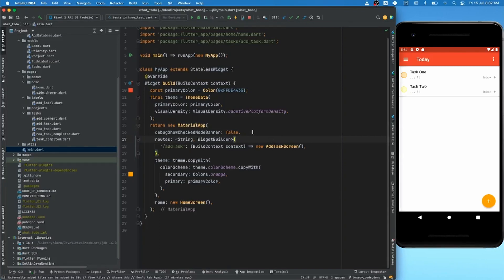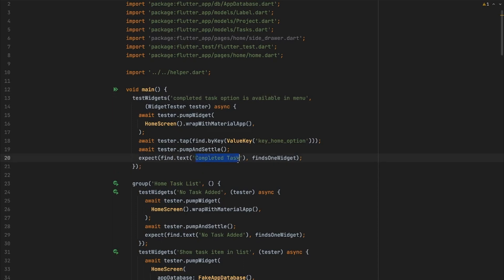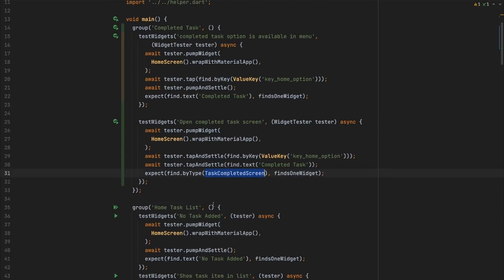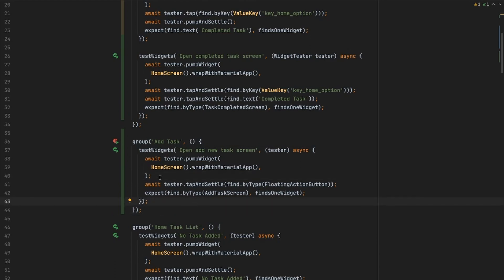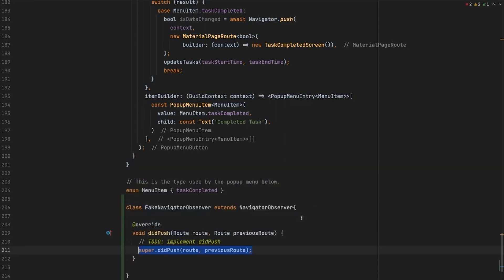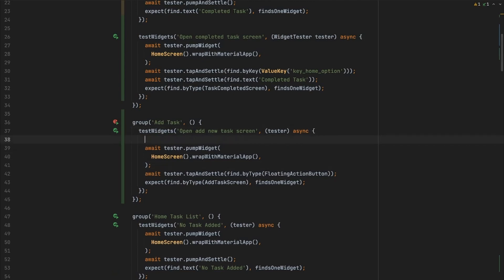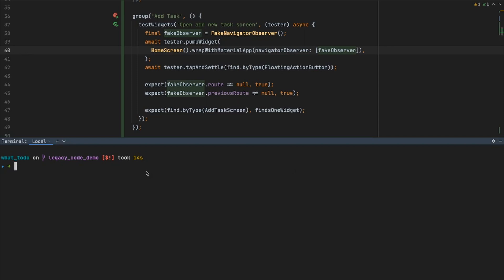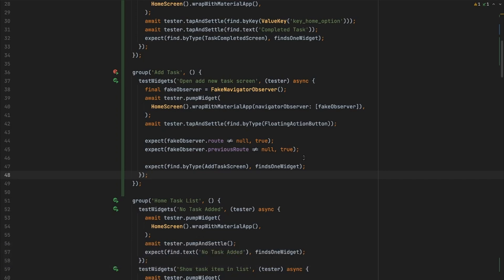How do we test navigation? (Testing and Refactoring Legacy code in Flutter , Ep. 11)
Navigation is one of the trickiest things to implement in an app. It can have multiple entry points, and sometimes it becomes difficult to test all those test cases.
So, in this video, we will talk about a few approaches to testing navigation and understanding when to choose which.

Book Links :

Clean code
Working Effectively with Legacy Code
Test Driven Development: By Example

My Blogging website

Getting started with Flutter

Photo by Cristofer Maximilian on Unsplash